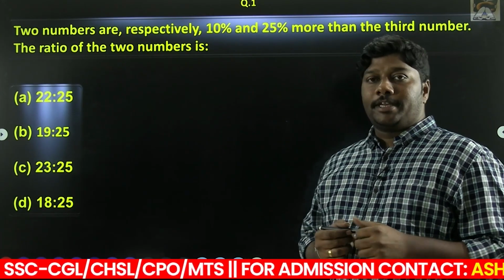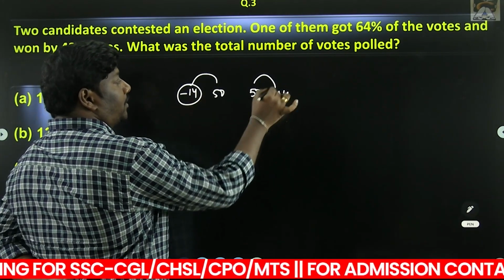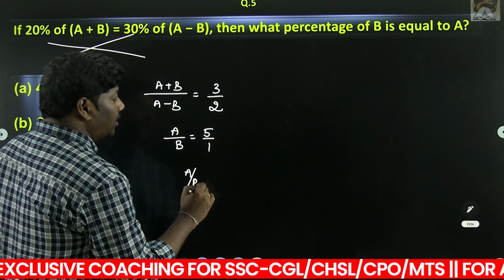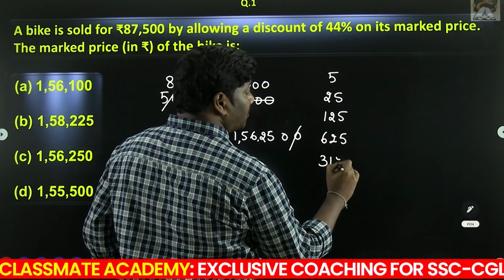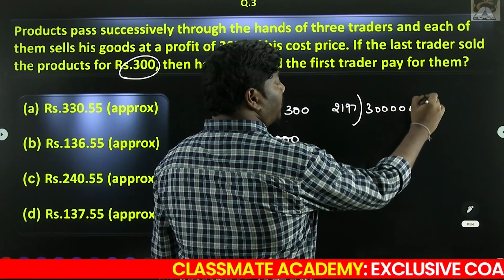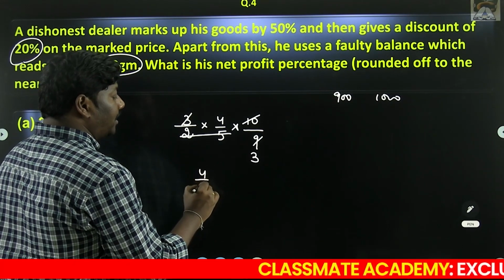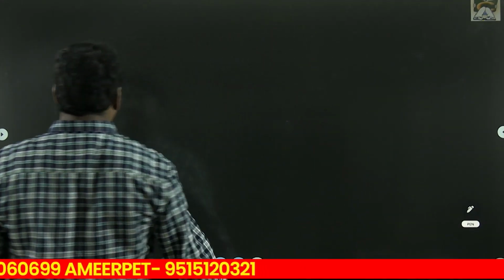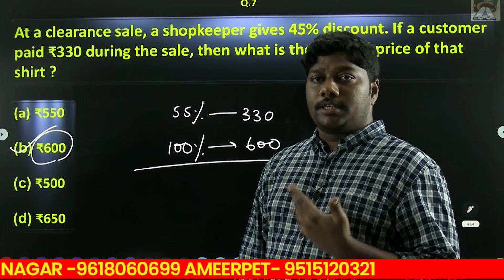MATHS PERCENTAGE AND PROFIT LOSS || SSC CGL 2022 MAINS || UMA MAHESHWAR SIR || CLASSMATE ACADEMY